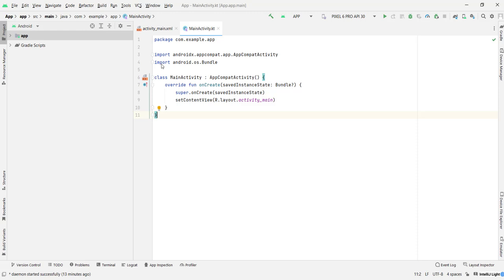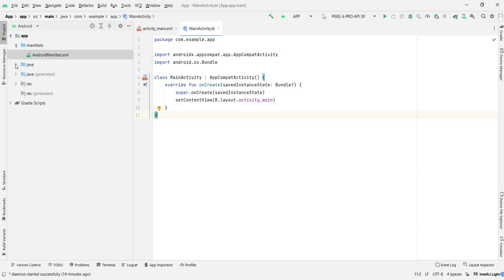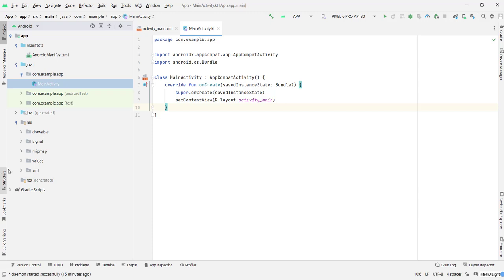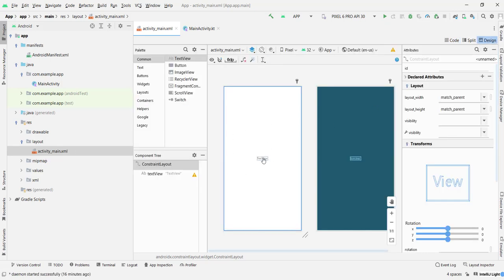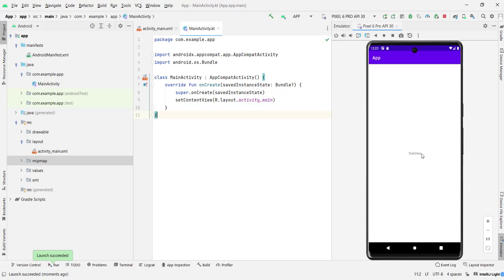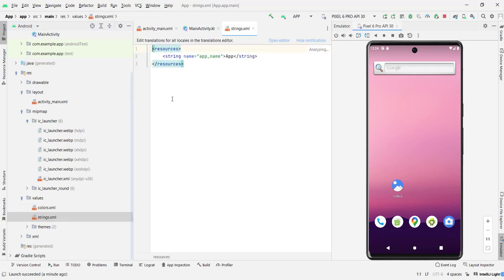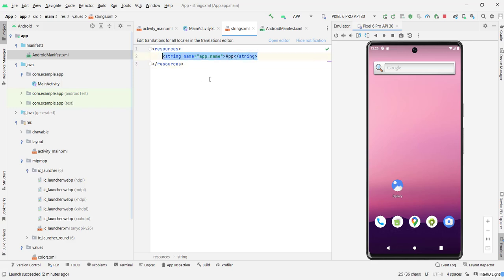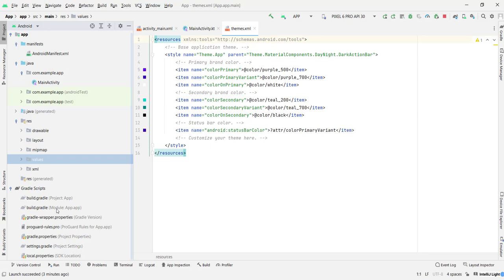Android Studio File Structure